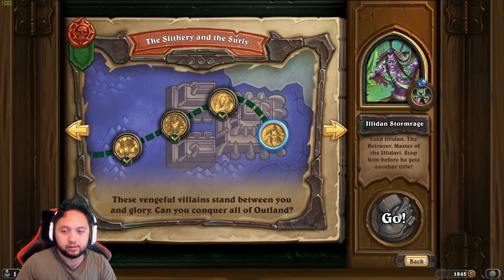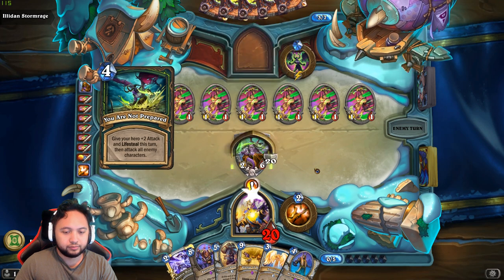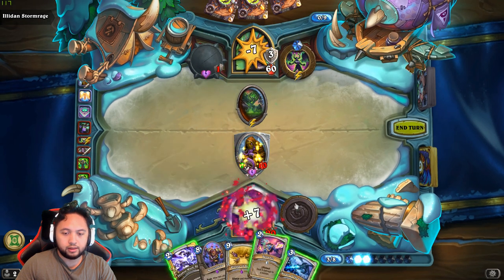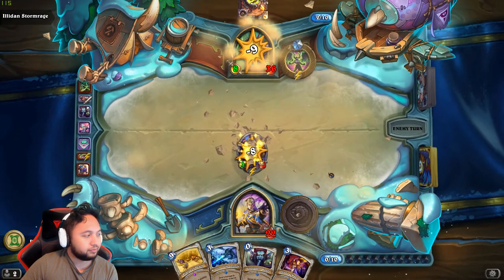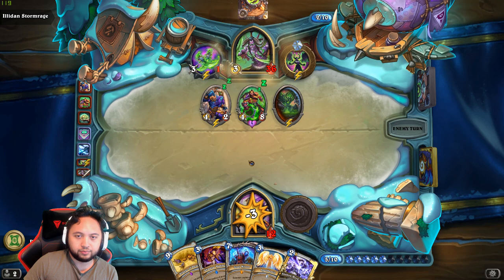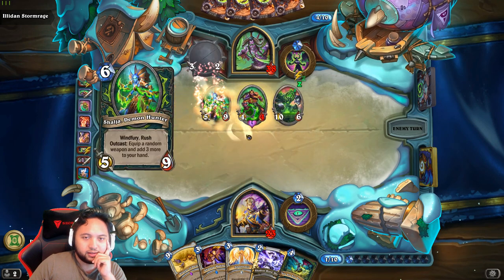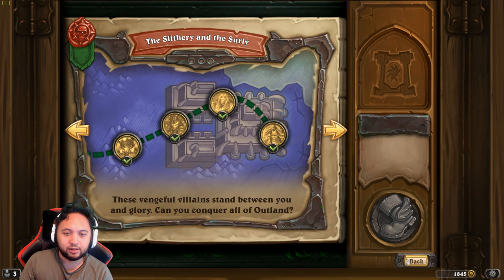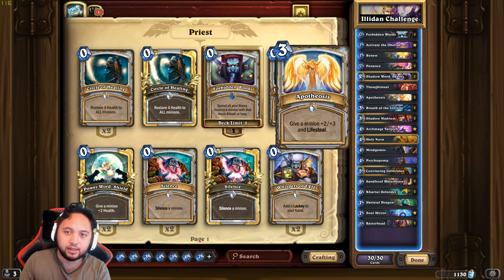ILLIDAN STORMRAGE CHALLENGE HEARTHSTONE Final Boss Video Guide Walkthrough Decklist Tips Complete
We complete the final challenge in Hearthstone Trial by Felfire Solo Adventure by defeating Illidan Stormrage final boss. If you're having trouble completing Illidan Stormrage challenge, look no further. This video guide is designed to show you how to complete this along with the decklist. This is actually quite simple and easy. I use a quest priest deck because the new hero power from Activate the Obelisk is really quite powerful and Illidan will have a difficult time clearing big, buffed minions. Your goal is to survive the early game, activate your new hero power, and stabilize the board. This deck has a ton of removal and survival tools to help you do that. The minions in this deck are specifically designed to do well against this final boss matchup, synergizing with your spells and hero power. Thank you and good luck!

Lord Illidan The Betrayer Master of the Illidari. Stop him before he gets another title! This is the final boss in The Slithery and the Surly Trial by Felfire Solo Adventure Challenge Mode. As a reward for completing it, you get a golden legendary Kael'Thas Sunstrider card.

Quest Priest Decklist for Illidan Stormrage Challenge Hearthstone:
Illidan Challenge
Class: Priest
Format: Standard
Year of the Phoenix
2x (0) Forbidden Words
1x (1) Activate the Obelisk
2x (1) Renew
2x (2) Penance
2x (2) Shadow Word: Death
1x (2) Thoughtsteal
2x (3) Apotheosis
2x (3) Breath of the Infinite
2x (3) Shadow Madness
1x (4) Archmage Vargoth
1x (4) Holy Nova
1x (4) Mindgames
1x (4) Psychopomp
2x (5) Convincing Infiltrator
2x (5) Sandhoof Waterbearer
2x (6) Khartut Defender
1x (7) Skeletal Dragon
1x (7) Soul Mirror
2x (8) Batterhead

Deck String Code:
AAECAa0GCB6RAckG1pkDr6UD3asDyL4D2MIDC9wB0wqClAOYmwODoAOhoQPRpQOZqQPyrAOTugOvugMA